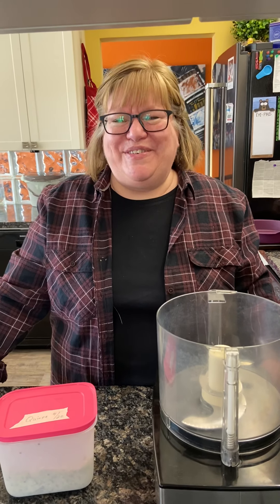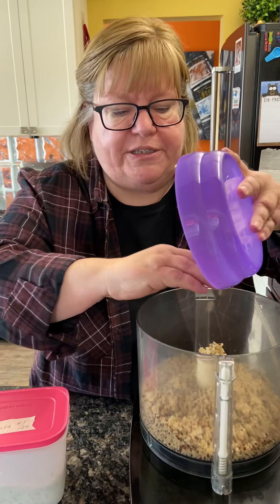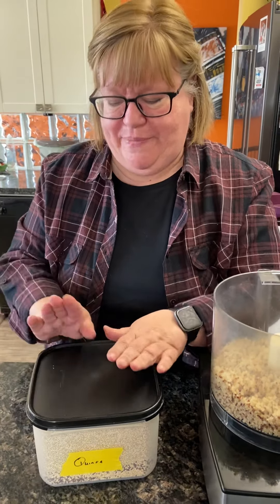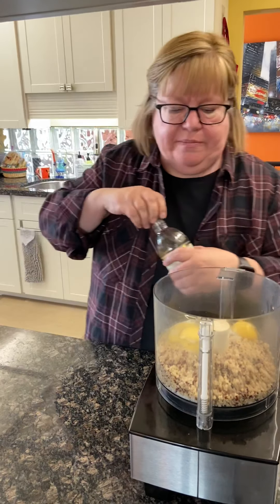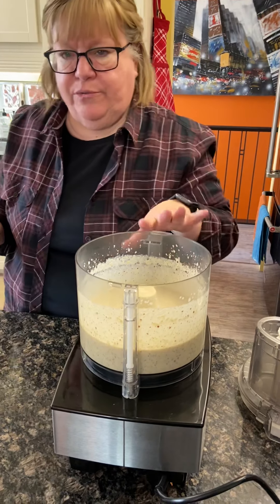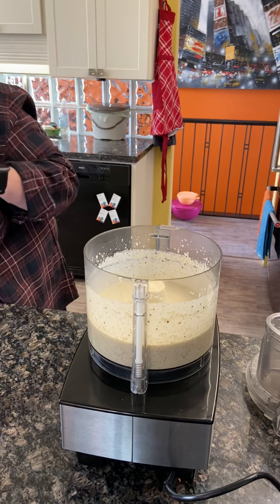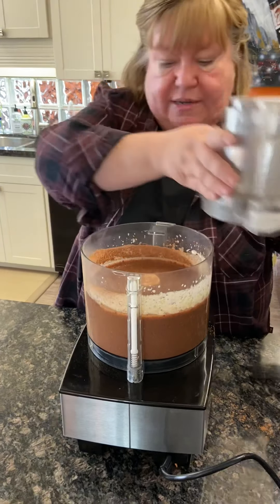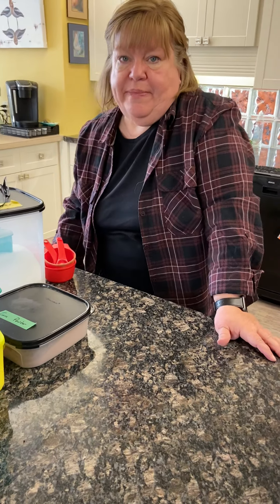Making the Chocolate Quinoa Cake -Part 1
How to make this cake - freezer mates, measuring spoons, etc.